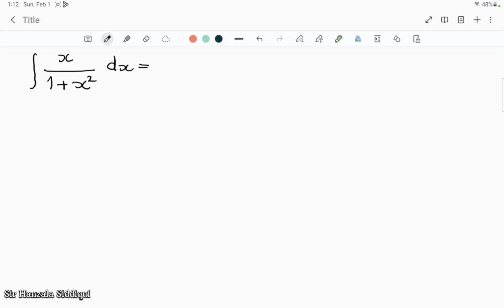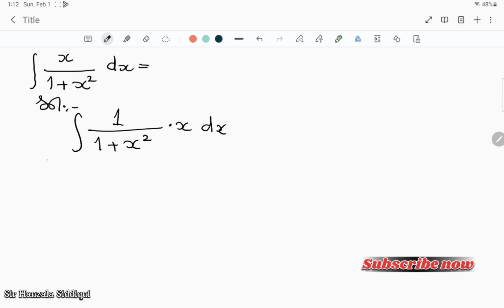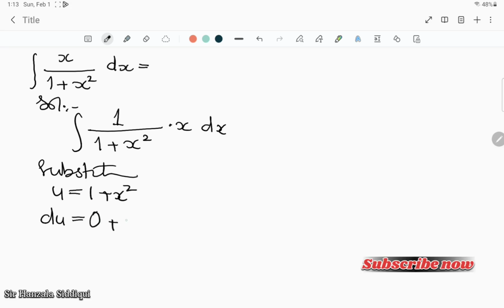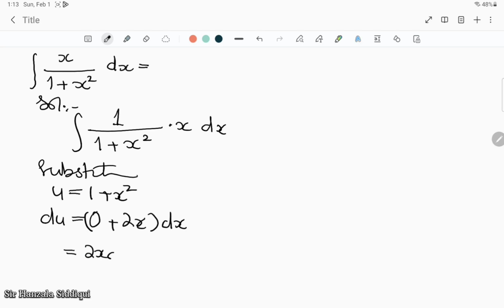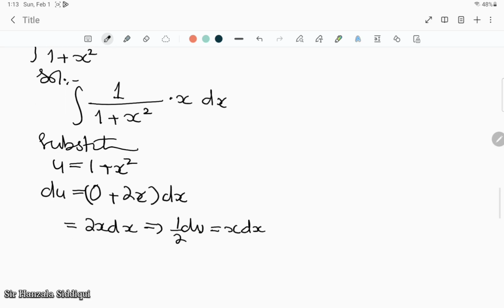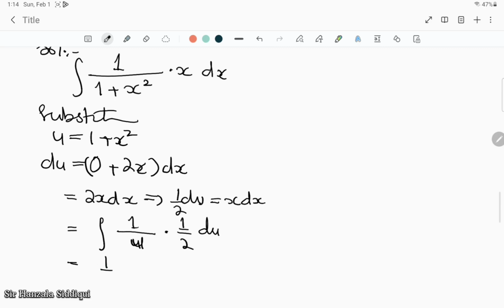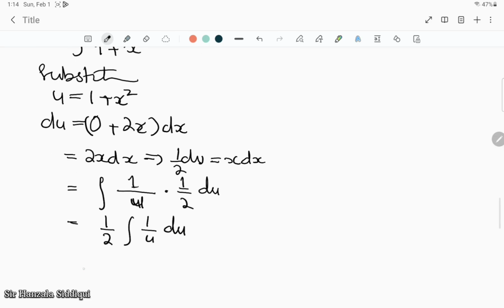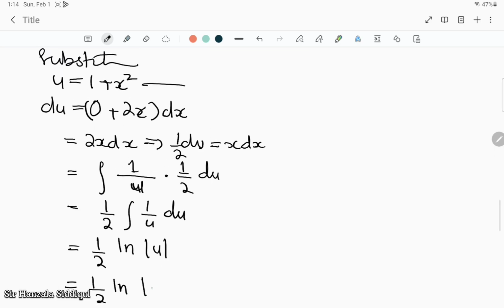Integration Day 02 | Calculus tips | Integration and Differentiation | Class 12 Math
🔥 Get Ready for Integration Mastery!🚀

Dive into the world of Calculus with our Integration Day 02 video! 📚✨ Whether you're a Class 12 student or a math enthusiast, this video is packed with essential tips and tricks on Integration and Differentiation! 💡

🔍 What you'll learn:
- Basics of Integration & Differentiation
- Simple & Effective Problem-Solving Techniques
- Class 12 Math Must-Knows!

👨‍🏫 Stay ahead in your math journey! 💯